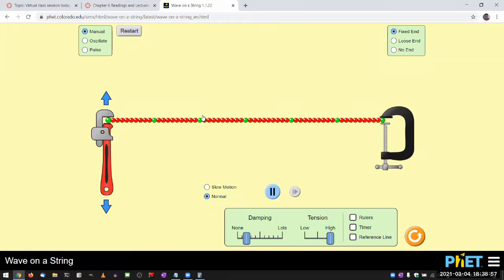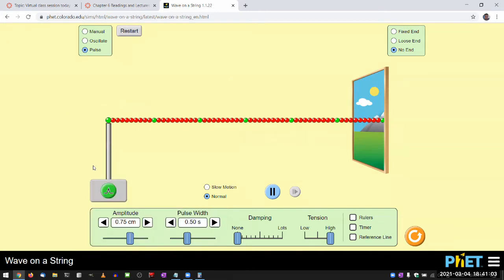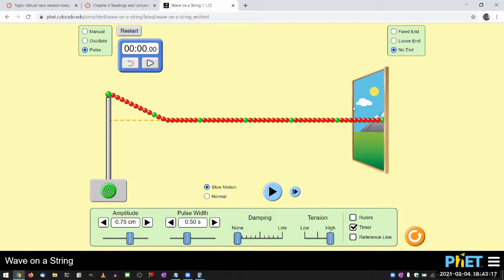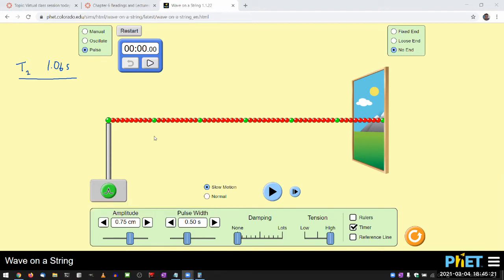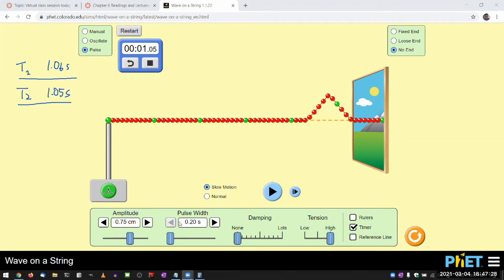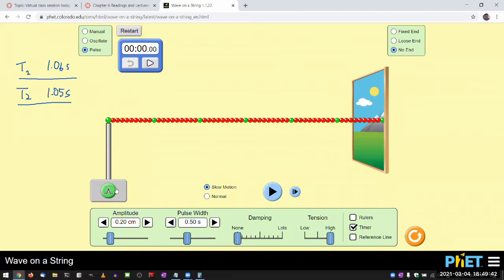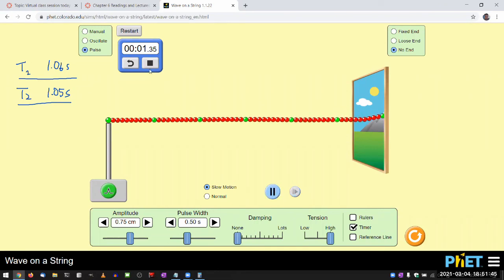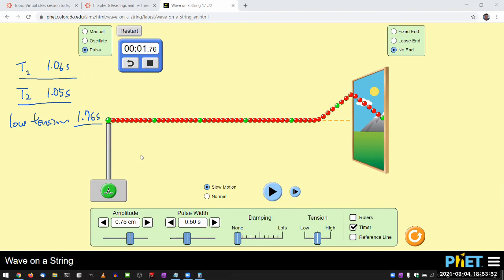Physics 10 - Wave Concepts - Wave Propagation Speed, ver 2